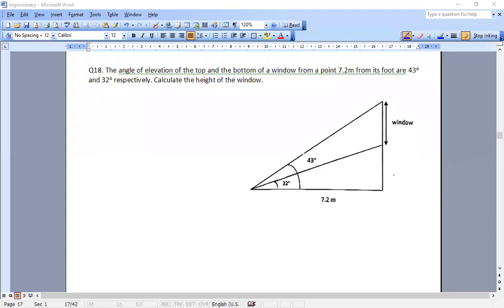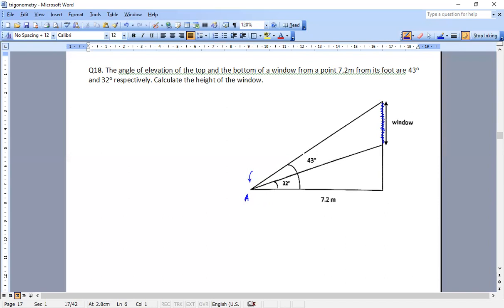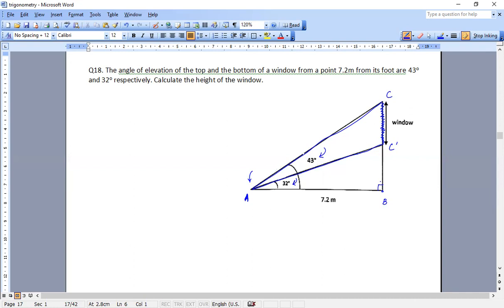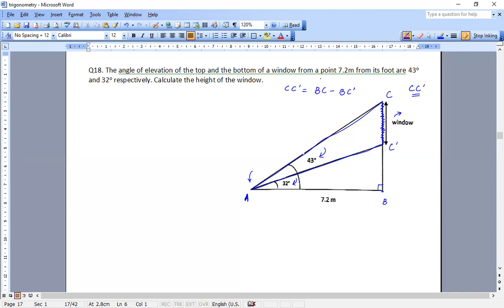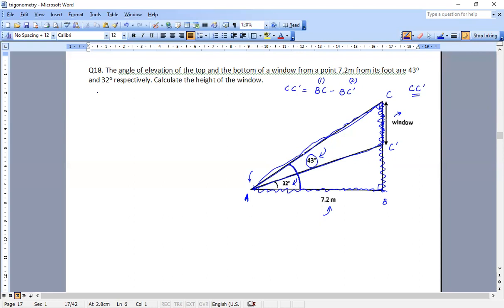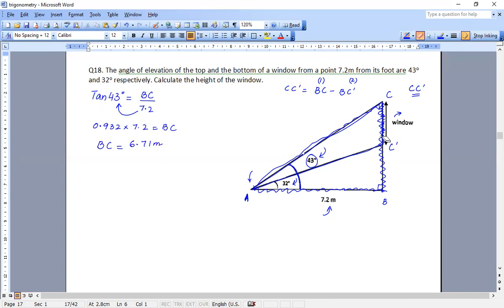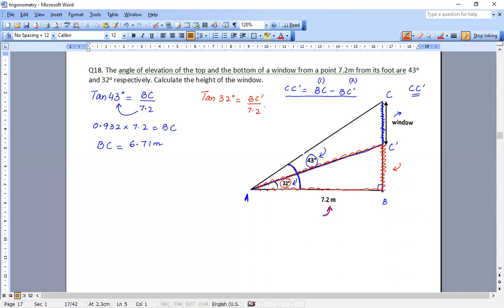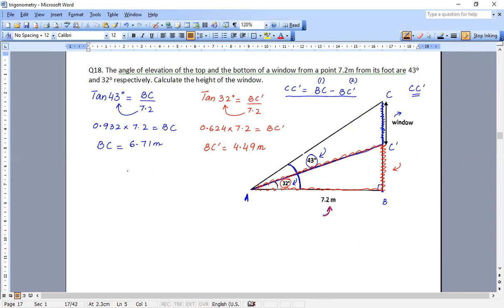HSS OLG - Trigonometry - Class 9th - Q36